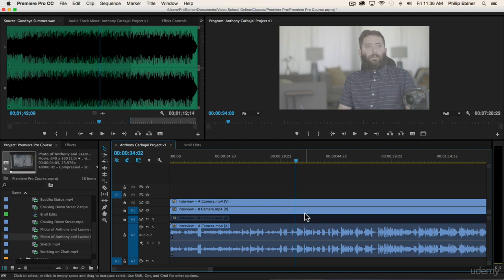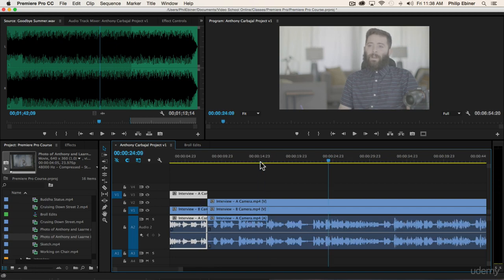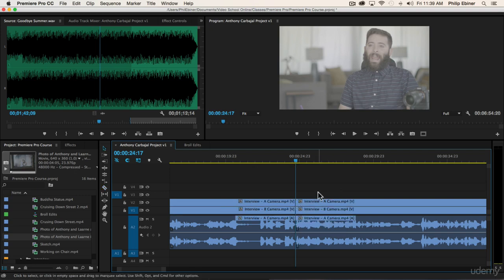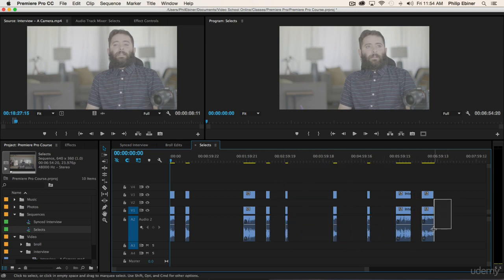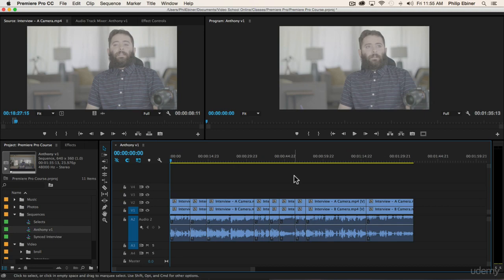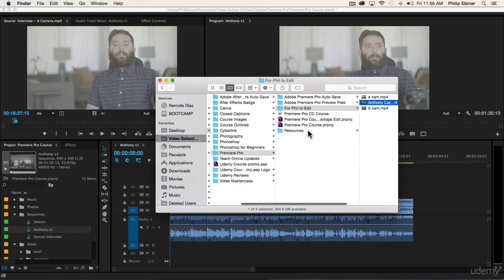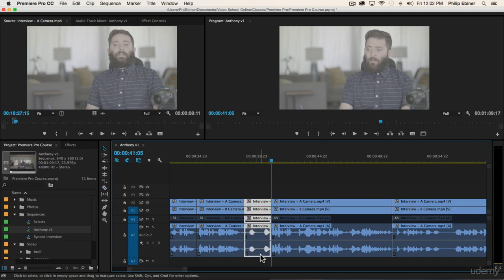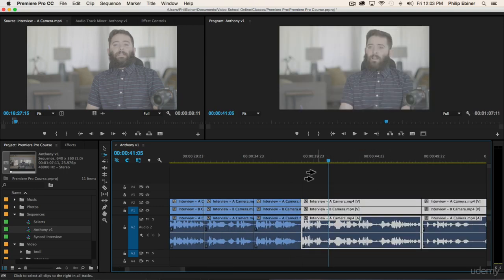Adobe Premiere Pro CC Tutorial - 16. OPTIONAL Edit Down an Interview